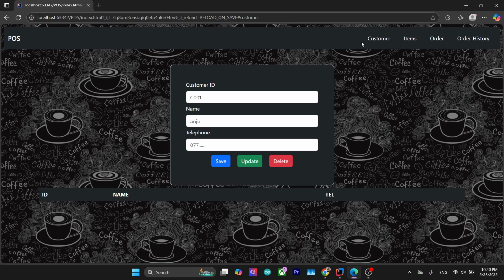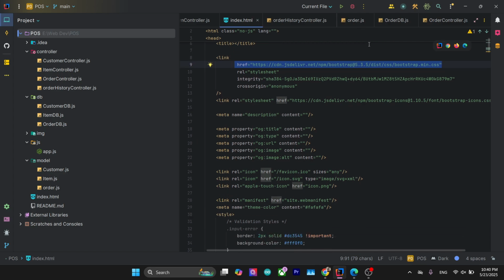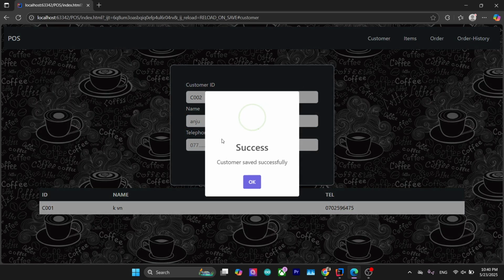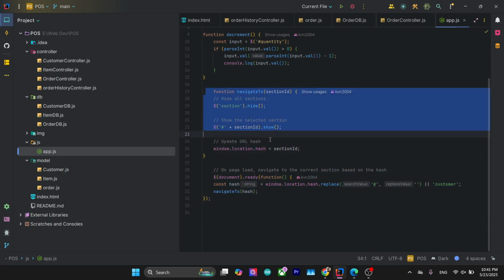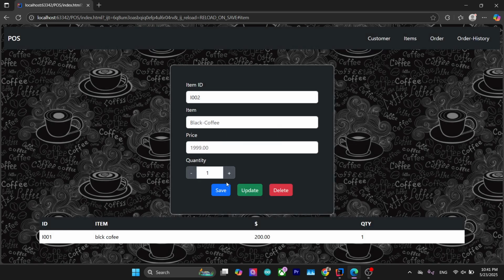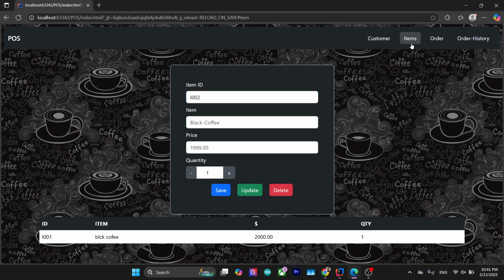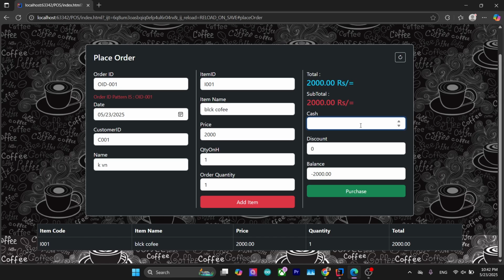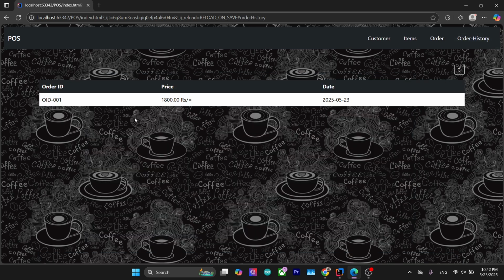HTML CSS JS Portfolio - IJSE GDSE 71 - Panadura -Vihanga Nimsara - 2nd Semester Final Project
Hi guys
I am Vihanga Nimsara.

M--Y P--C S--P--E--C--S
INTEL DUAL CORE
4 GB RAM
ON BOARD GPU
500 GB HARD DISK